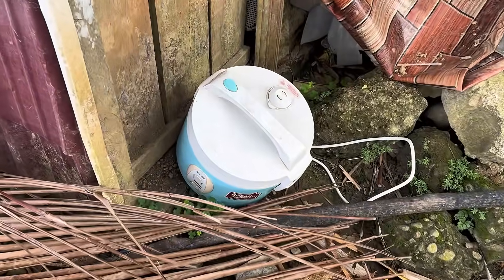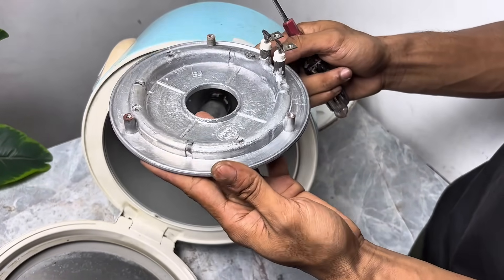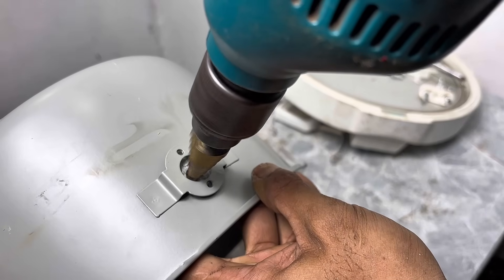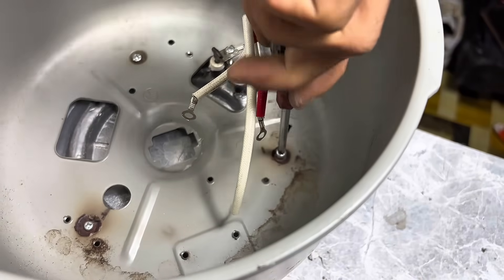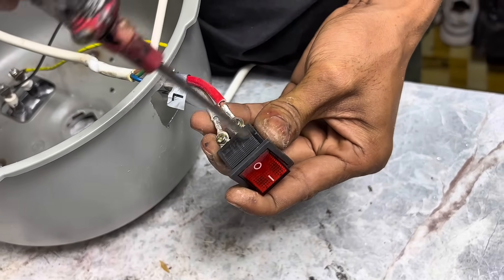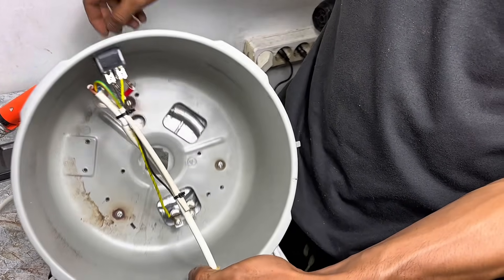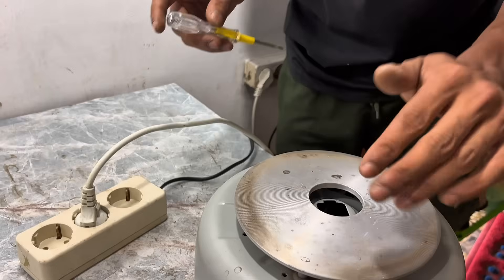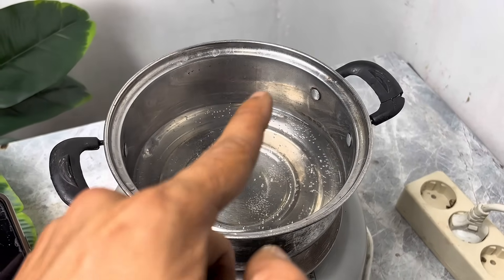Don't throw away your old rice cooker until you see this! Take it apart and you'll find something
Don’t throw away your old rice cooker until you see this! If you take apart a rice cooker, you’ll find valuable parts for dozens of DIY projects: rice cooker motor hacks, heating element reuse, thermostat recycling, and creative upcycling for household inventions. Discover how to repurpose a rice cooker motor to build a mini water pump, high-speed fan, aquarium bubbler, water circulation pump, USB-powered device, simple generator, creative light, home automation gadget, or model science experiment. Use old rice cooker components—heating discs, switches, wiring, insulation, gears—for robotics builds, garden irrigation, hydroponics, or solar-powered projects at home.

Learn step-by-step how to disassemble a rice cooker, identify the best motor for custom DIY pumps, upgrade small appliances, and repair home electronics. Explore eco-friendly crafts using recycled metal, copper wire, ceramic insulation, tough plastic, and thermal sensors found inside every rice cooker. Try advanced re-use ideas: make battery adapters, fan motors, water fountain projects, mini generators for LED lights, or even humidity sensors and temperature controllers for smart home DIY.

Turn broken rice cookers into free water pumps for deep wells, fountains, ponds, or backyard gardens. Use rice cooker hack techniques to build a low-cost submersible pump for aquascaping, hydroponic watering systems, rainwater collection, or camping showers. Combine rice cooker motors with bottle caps, hoses, pipes, solar cells, batteries, and old phone chargers for ultra-cheap recycling crafts, creative STEM inventions, or DIY irrigation systems. Repurpose heating plates for soldering irons, simple space heaters, or scientific temperature experiments with household materials.

Use copper wire and plastic insulator from rice cookers for creative crafts like bottle cap filters, USB fans, water filters, garden sprayers, battery testers, and mini vacuum pumps. Explore repair tips for fixing rice cooker motors, rewiring electronics, cleaning heating plates, restoring melted insulation, and troubleshooting thermostat problems. Discover DIY craft ideas using recycled rice cookers—home decor projects, kids’ science models, custom lamps, kitchen gadget upgrades, electric lawnmower repairs, or mechanical toys.

Maximize rice cooker recycling: create motorized water pumps, fans, air circulators, mini wind turbines, electric generators, solar charger adapters, and home restoration tools using every part from the old appliance. Get inspired with 300+ keyword DIY concepts: rice cooker motor, heating element, thermostat, copper wire, insulation, creative recycling, water pump, submersible pump, garden pump, hydroponics, STEM craft, upcycling, household repair, eco project, free home improvement, recycling, repair hacks, small motor project, USB pump, DIY generator, battery hacks, temperature control, home science, fan motor, bottle cap filter, water fountain, irrigation, robot motor, solar gadget, DC motor, AC pump, electronics reuse, creative upcycle, garden watering, energy saving, trash to treasure, home automation, household invention, electric hack, appliance recycling, green living, and more.